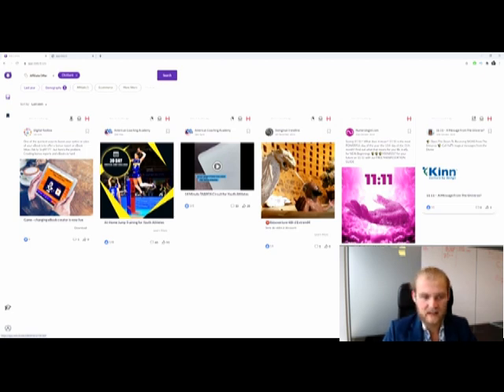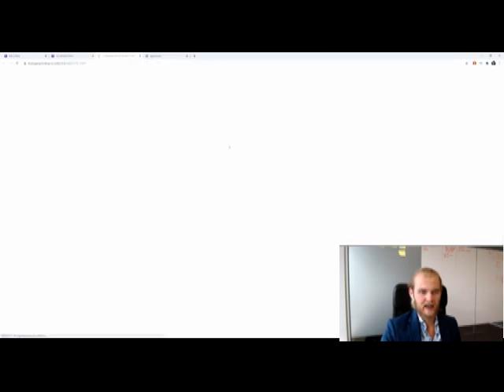How To Do Research for your Facebook Ads Campaign With Visto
Doing research before launching your campaign is very important. Without it, your whole campaign would just be a shot in the dark. But how do you effectively spy on your competition and their CPA Marketing Campaign?

To do so, you need a Facebook Ads Spy tool, like Visto. Visto provides you with all the information you need about the ads that you spy on. In this video, Deberoo Coach, Stanley Steen will show you how to spy for Clickbank campaigns, running on Facebook Ads.

The Affiliate Spy tool is currently still free to use, so make sure to sign up and make you campaigns more successful by staying up-to-date about what's happening in the world of Affiliate Marketing.